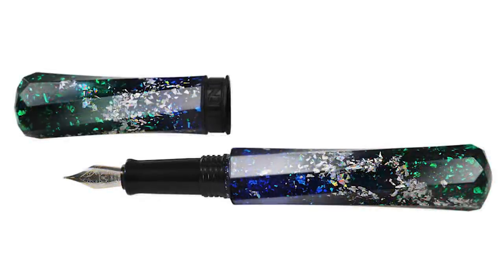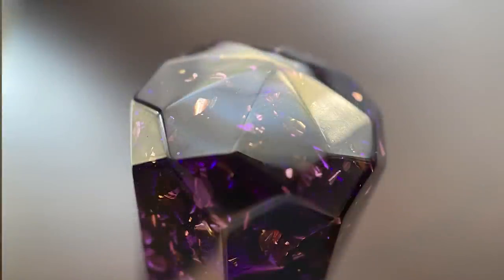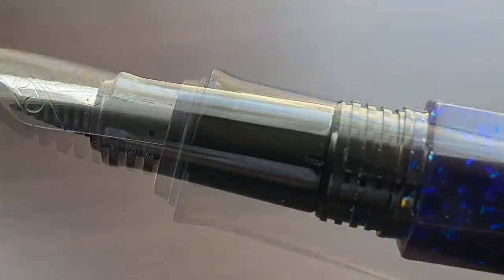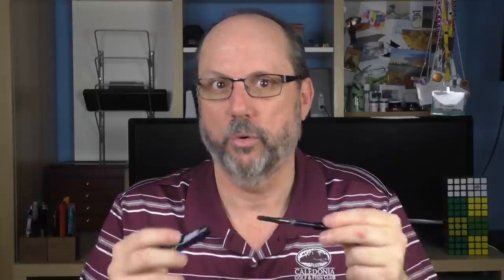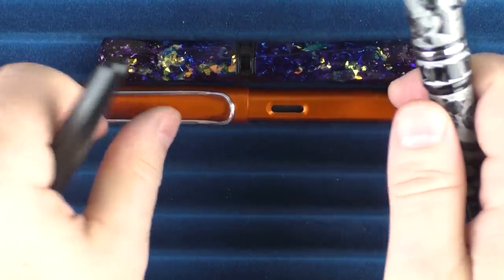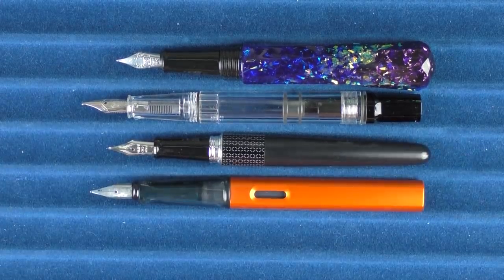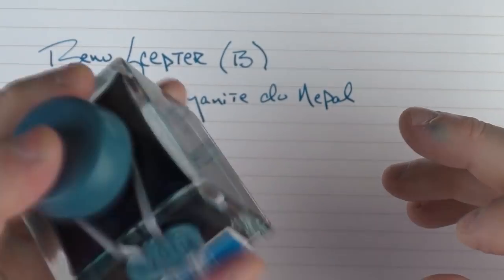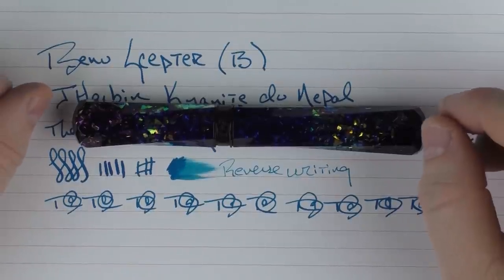Benu Scepter Review